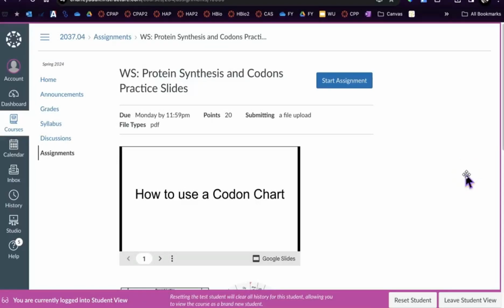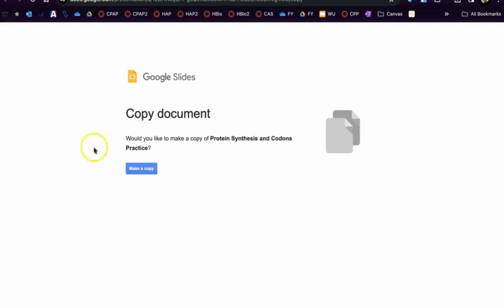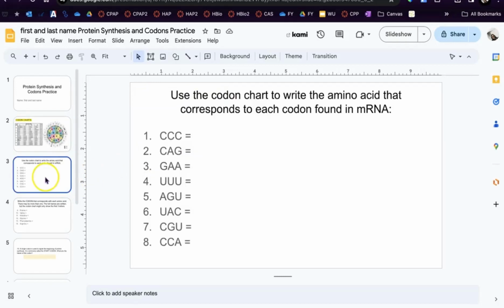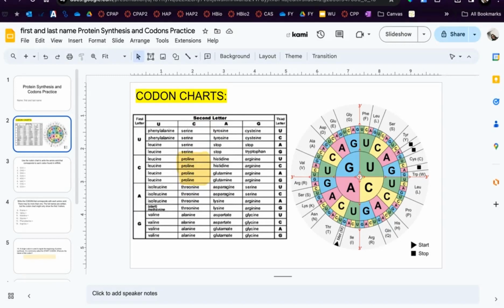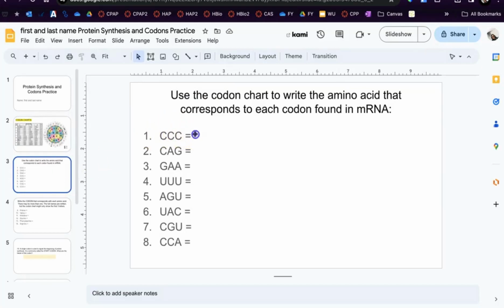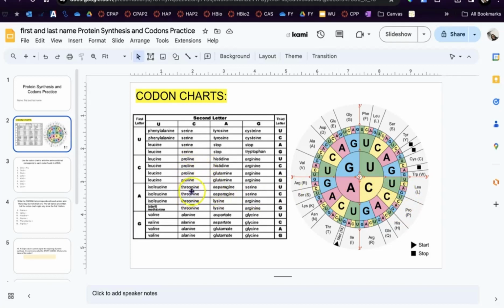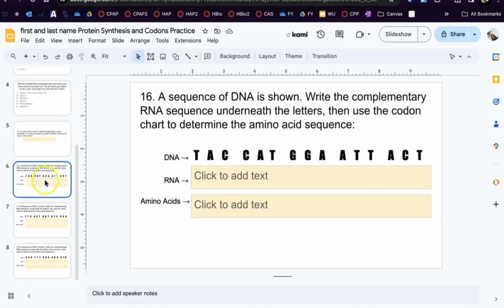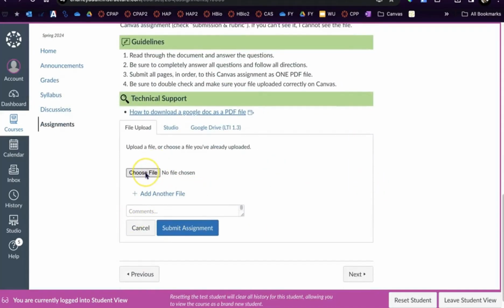How to do the Protein Synthesis and Codons Practice Slides Assignment